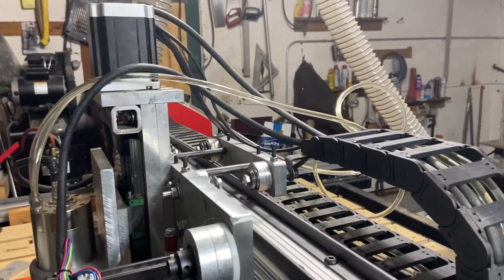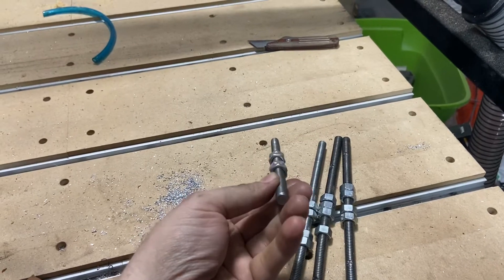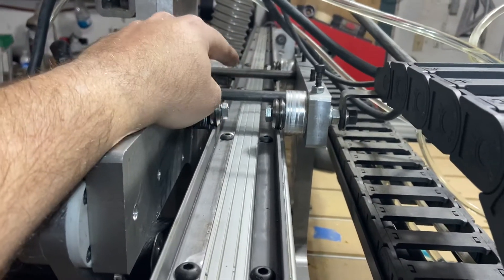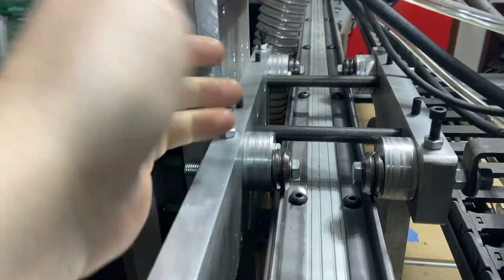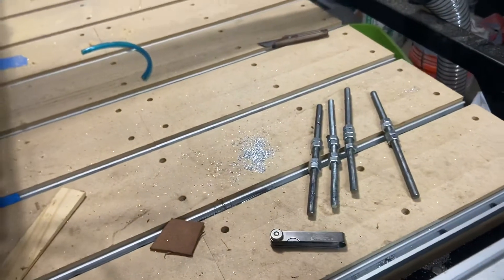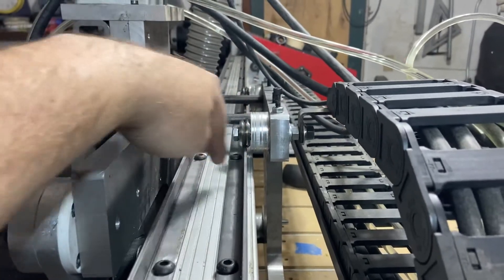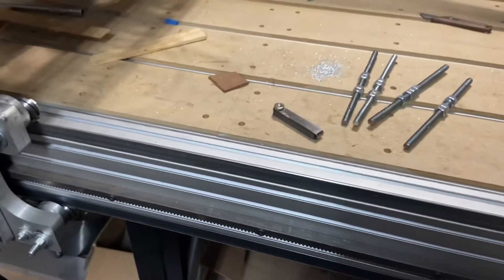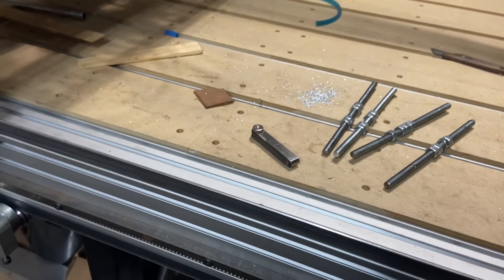Joe’s CNC Evolution mods/improvements to gantry plates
This is an older video that I thought I had posted but apparently did not. Just some tips for improving the gantry plates assembly for the evolution v1.0 router.